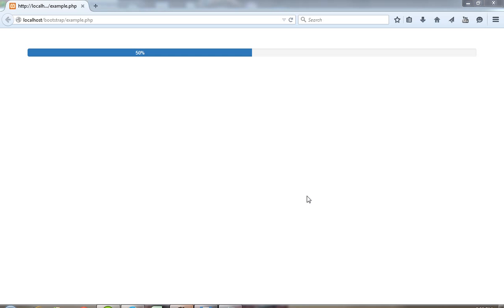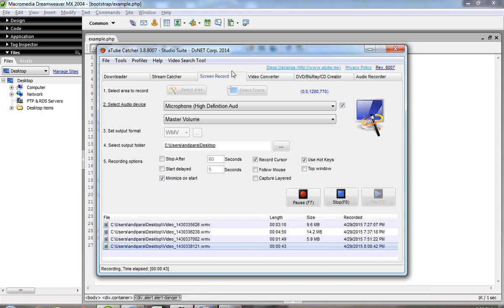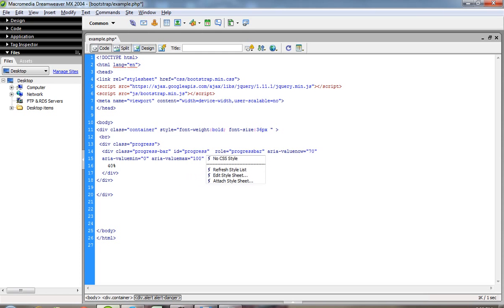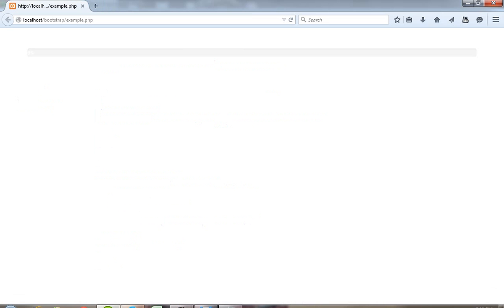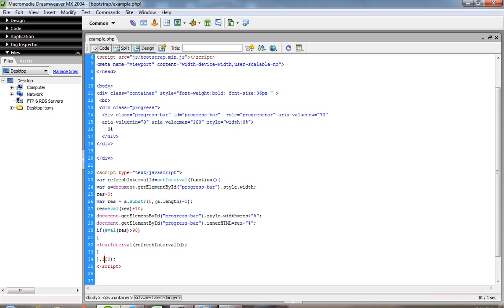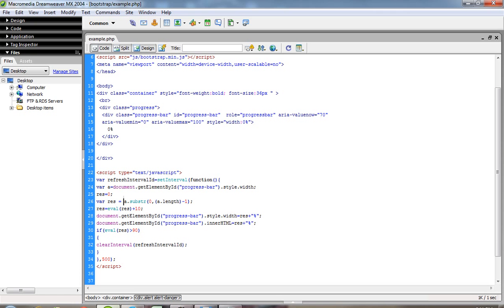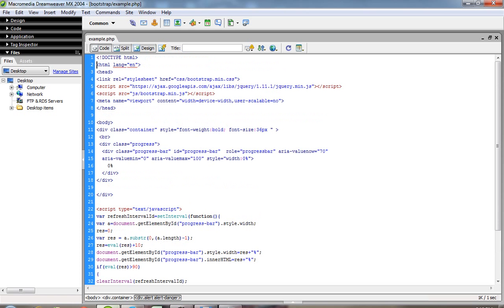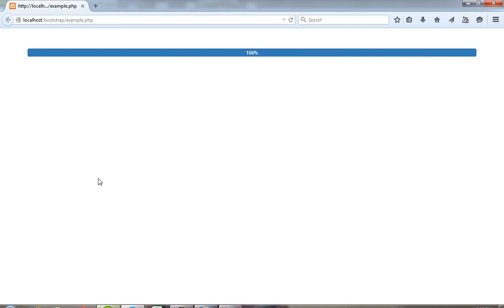progress bar using HTML,CSS,JAVASCRIPT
using this tutorial you can easily understand that how you can create progress bar using HTML,CSS,JavaScript and you can create easily in 2 minutes, this techniques work 100% fine.